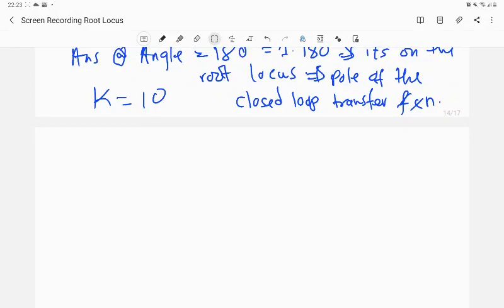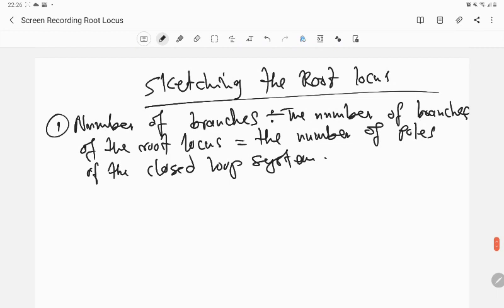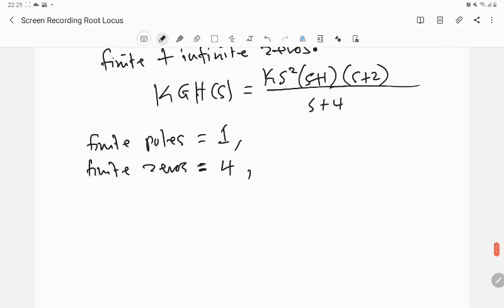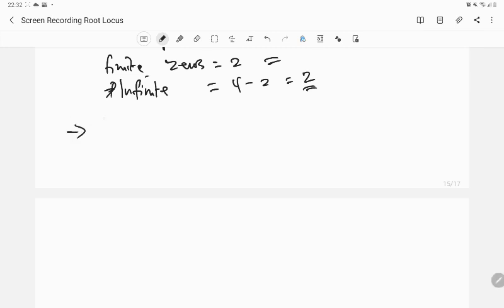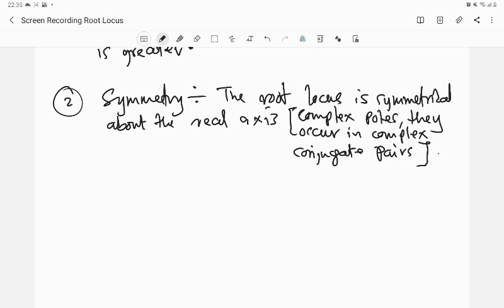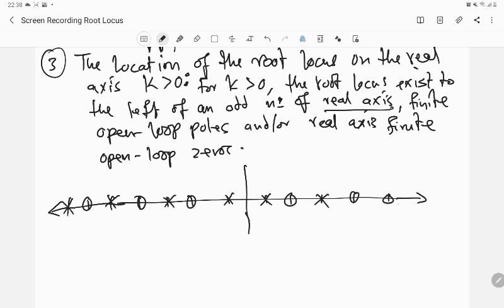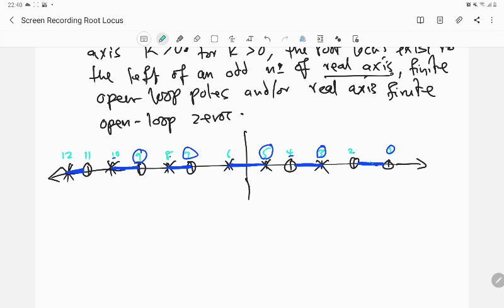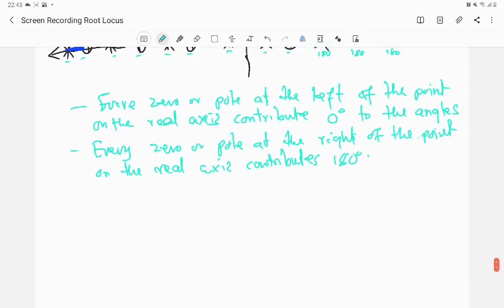ROOT LOCUS PART 4A